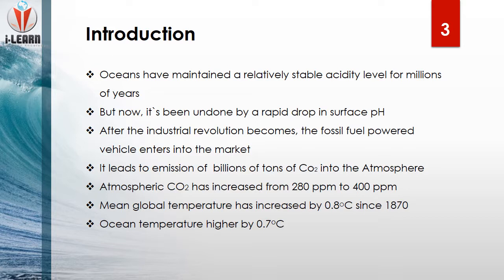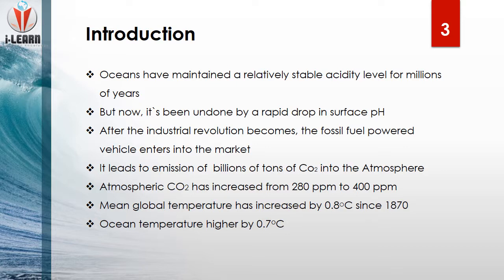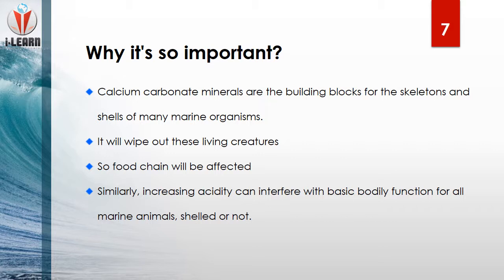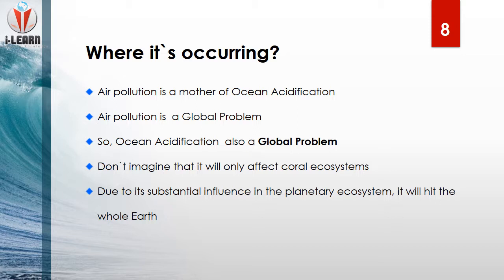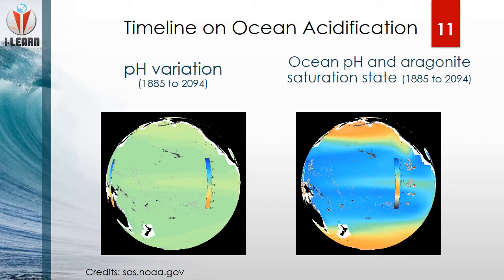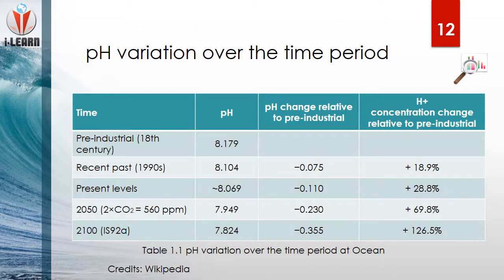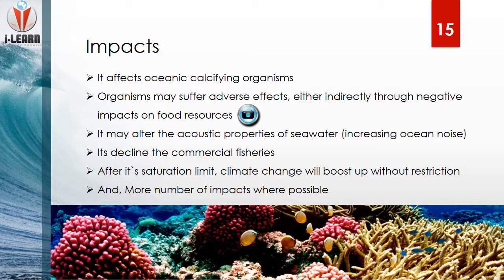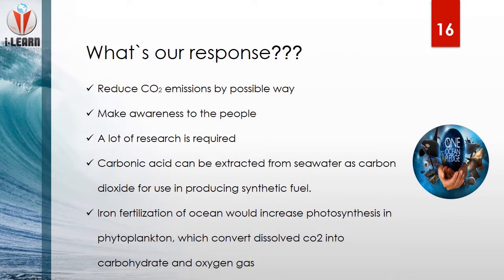Ocean Acidification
This lecture provides overview on Ocean Acidification. It describes, How Ocean Acidification`s occurs, what is the history of Ocean Acidification, what are the impact are possible and how we can rectify this problem with eye candy presentation with background narration